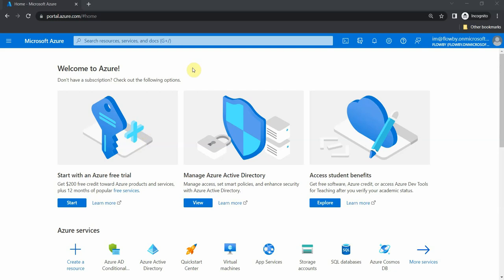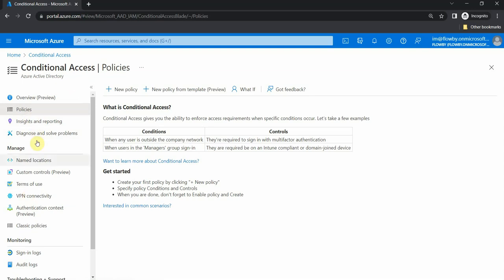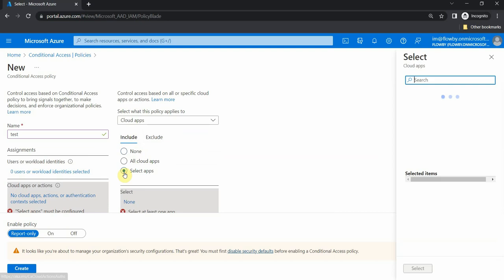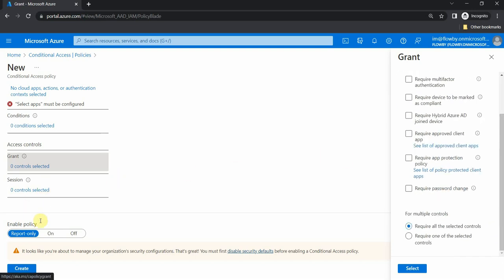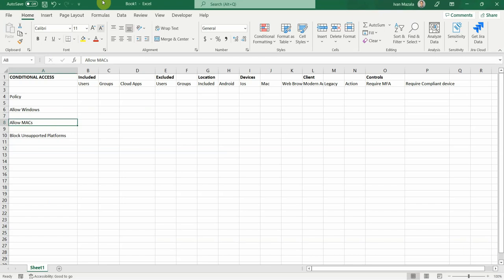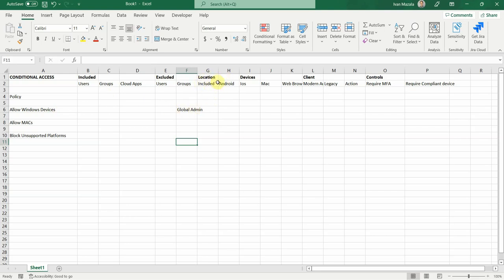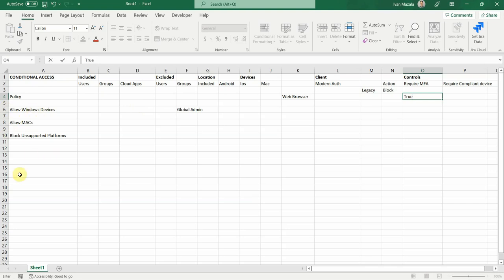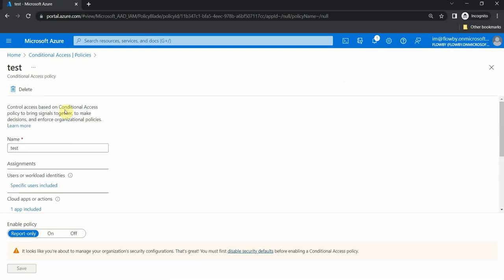Conditional Access in Azure | Introduction to Policies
keep your azure ad access policies simple
see how to configure a test policy
start with a basic design